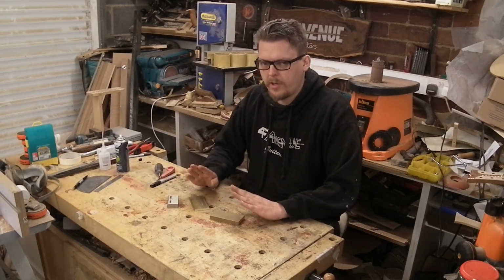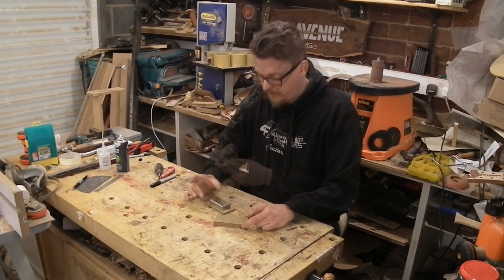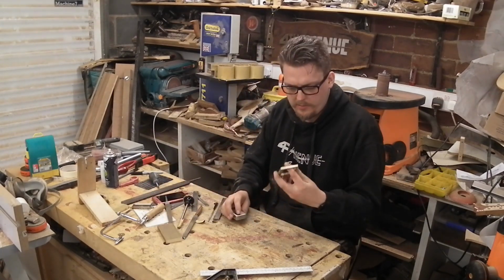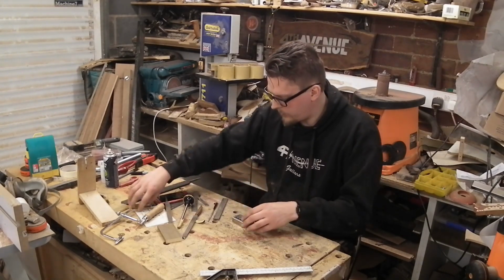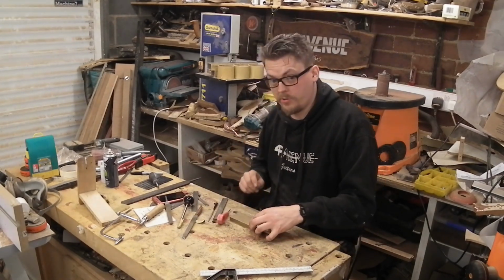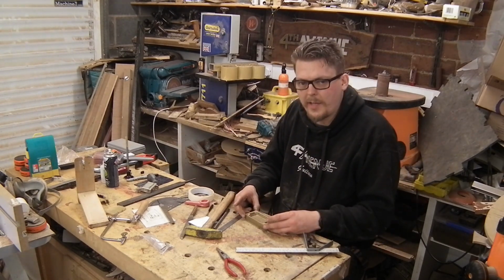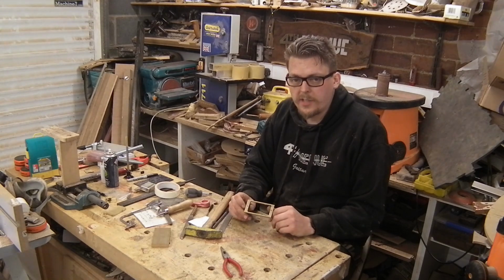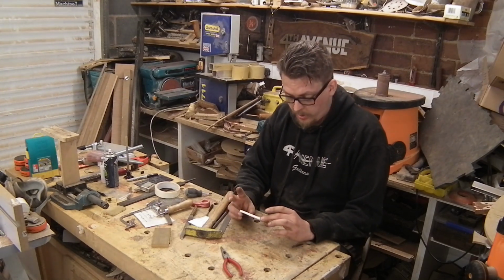Custom Guitar Building: Making a pair of pickup rings.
Yggdrasil, the GGBO21 project needs a pair of pickup surrounds, since I try to avoid using any plastic or ready made parts wherever possible I decided to make some from solid brass and add detailing to match with the rest of the guitar.

To see more from the 4th Avenue Guitars workshop use the links below;